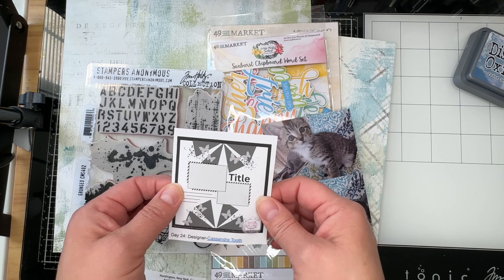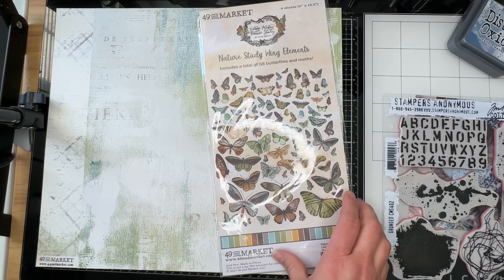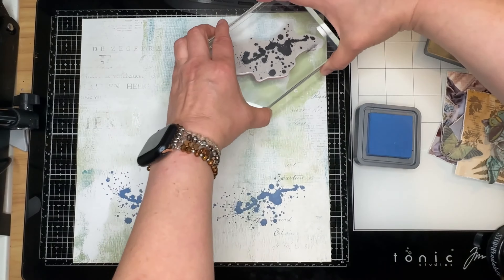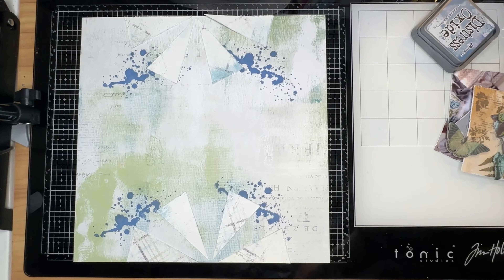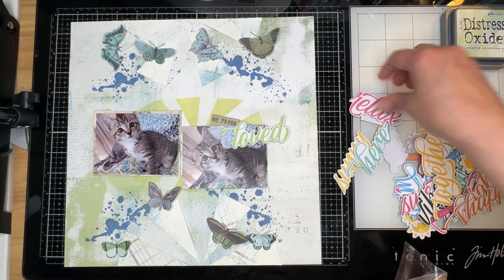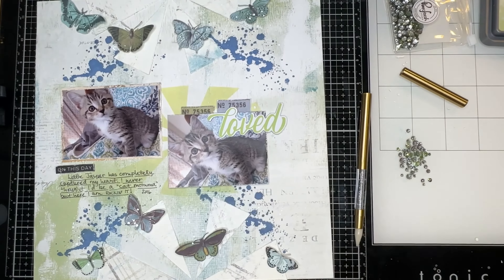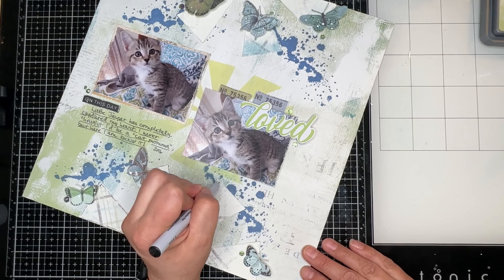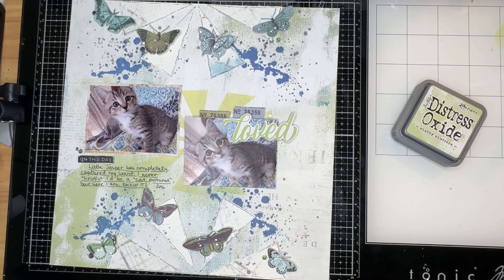30DSCBL13 - Day 24